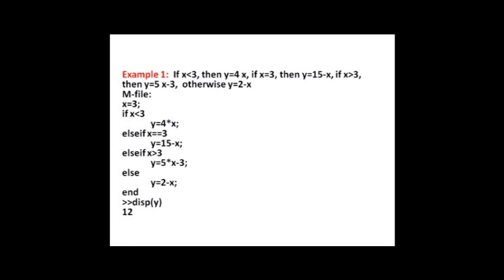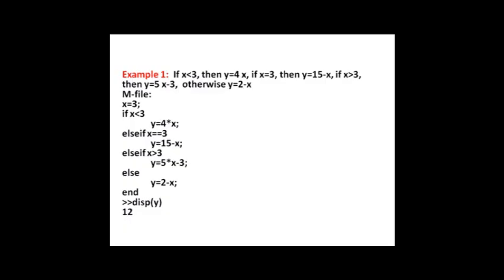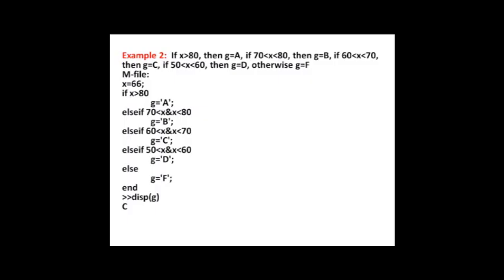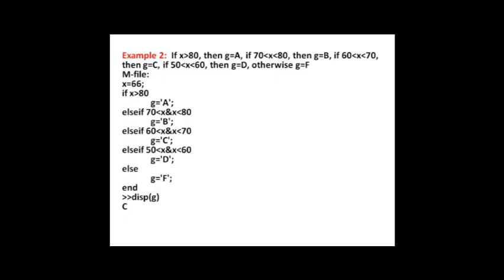MATLAB: Nested if statement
How to exercise nested if statement is explained